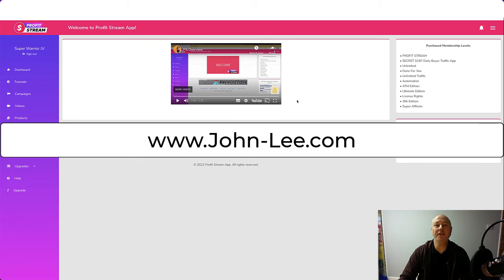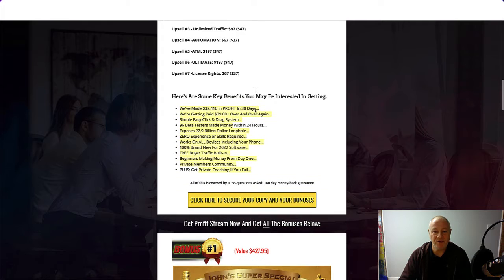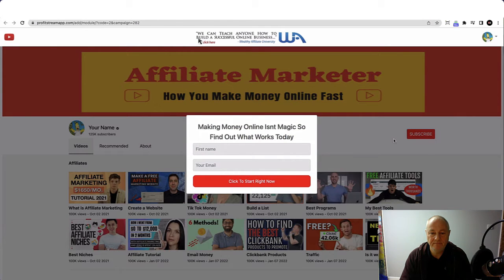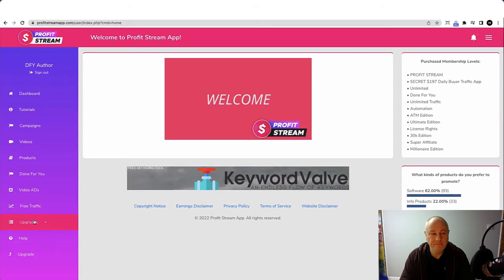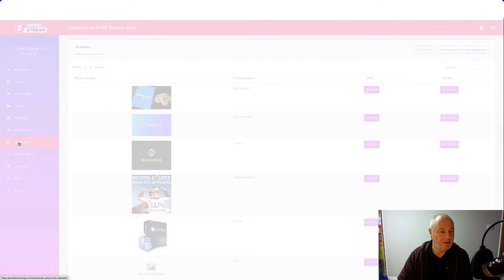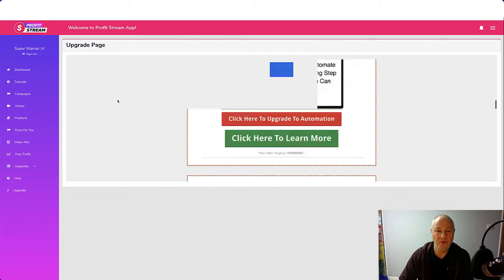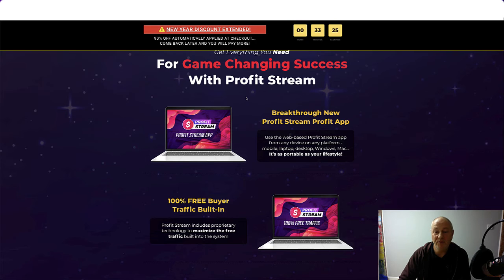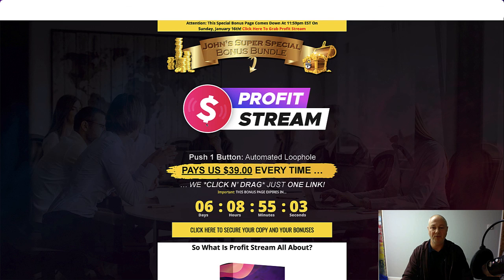Profit Stream Review🎁Profit Stream Bonuses🎁🔥Profit Stream Demo🔥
Time Stamps
00:00 - Intro
00:20 - Launch Date & Time
00:38 - My Custom Bonuses
02:06 - What is Profit Stream all about
02:20 - Pricing / OTO's / Upsells
04:48 - Demo / Walkthrough of Product
13:11 - Sales Page Preview

Thanks for checking out my Profit Stream review.

So, what is Profit Stream?

Profit Stream is the 1st and ONLY “all-in-one” app to legally turn OTHER people’s content into $39 payments … just by clicking n’ dragging one link!

Prices & Up-Sells

Front End -Profit Stream: $17
Access the powerful Profit Stream software and training modules.

Upsell #1 - Unlimited Version: $67 ($37)
Upsell #2 - 100% DONE-FOR-YOU:  $97(47)
Upsell #3 - Unlimited Traffic: $97 ($47)
Upsell #4 -AUTOMATION: $67 ($37)
Upsell #5 -ATM: $197 ($47)
Upsell #6 -ULTIMATE: $197 ($47)
Upsell #7 -License Rights: $67 ($37)

Here's Are Some Key Benefits You May Be Interested In Getting:

We’ve Made $32,416 In PROFIT In 30 Days...
We're Getting Paid $39.00+ Over And Over Again...
Simple Easy Click & Drag System...
96 Beta Testers Made Money Within 24 Hours...
Exposes 22.9 Billion Dollar Loophole...
ZERO Experience or Skills Required...
Works On ALL Devices Including Your Phone...
100% Brand New For 2022 Software…
FREE Buyer Traffic Built-In...
Beginners Making Money From Day One...
Private Members Community...
PLUS: Get Private Coaching If You Fail...